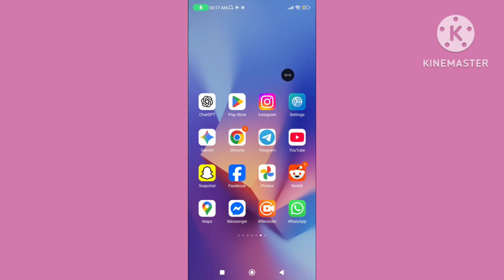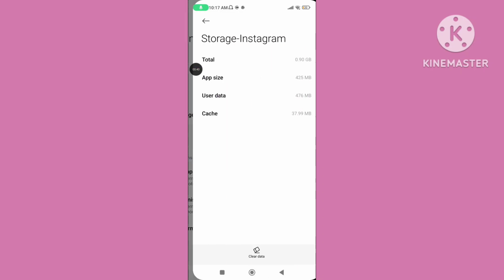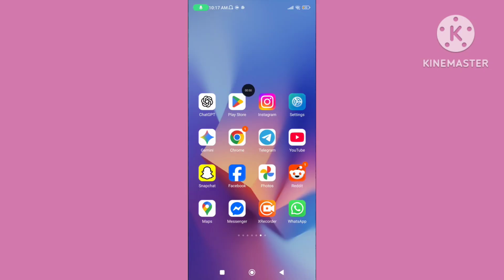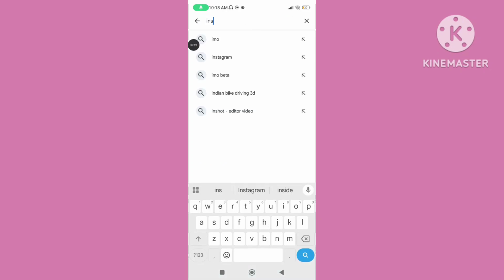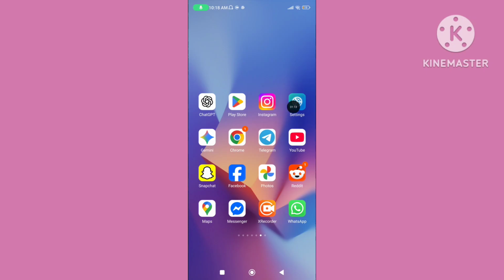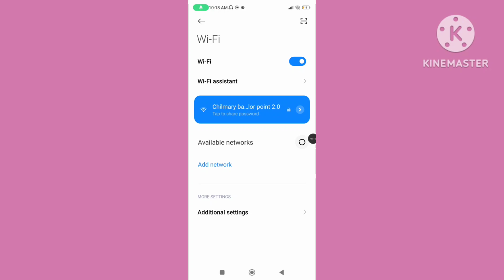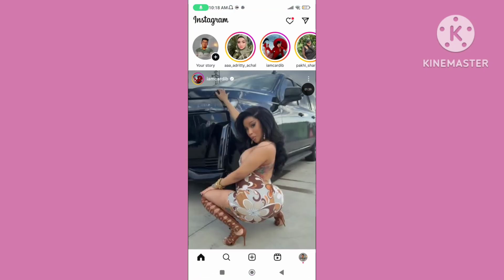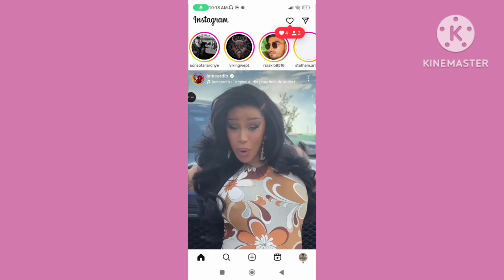Fix Instagram Story Disappeared | Instagram Story Highlight Missing Problem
If you face Instagram story disappeared or Instagram story highlight missing from your Instagram Story bar Let's se how to fix Instagram Instagram stories not appear or Instagram story not showing.